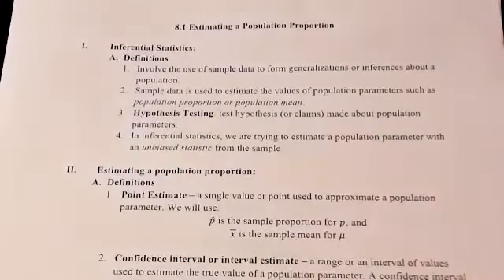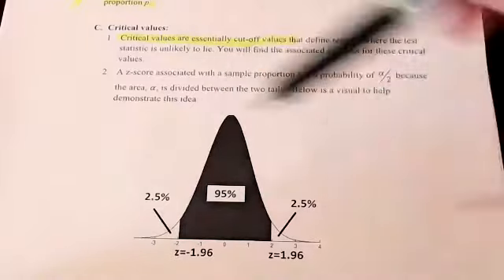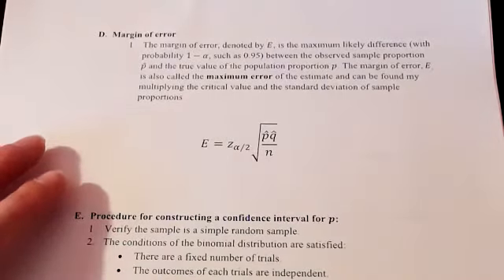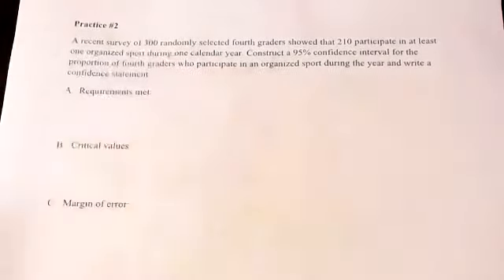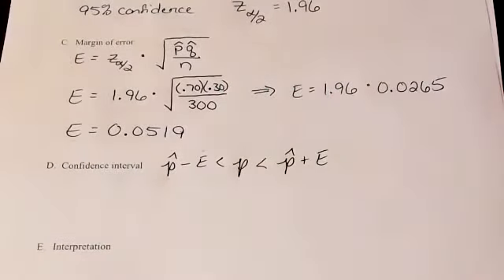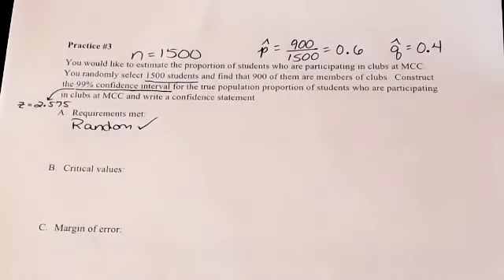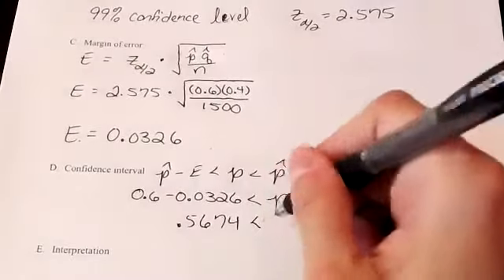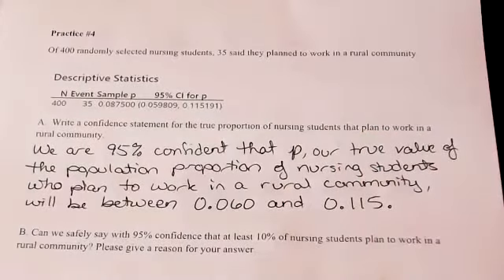160 Unit 8 - Estimates and Sample Sizes (Pages 1 - 8)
We begin this set of notes by estimating a population proportion. This allows us to discuss confidence intervals and levels of confidence, critical values, and calculating margin of error. We then construct confidence intervals for the population estimate.